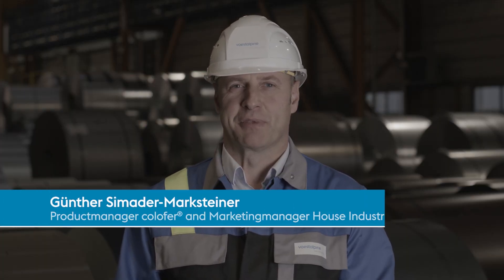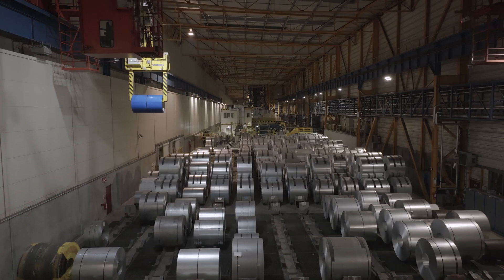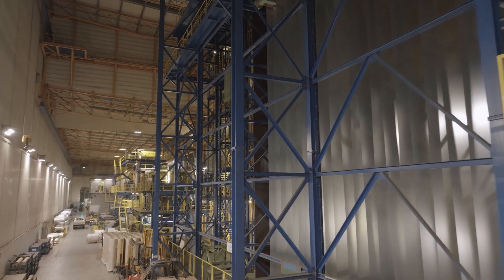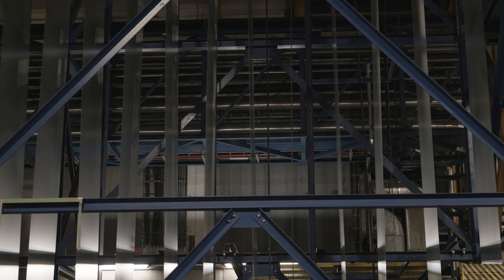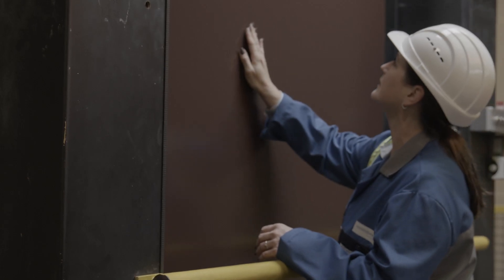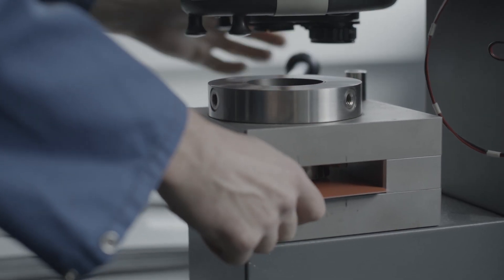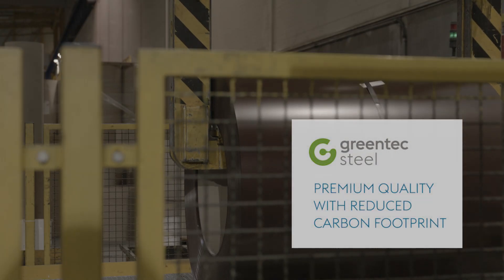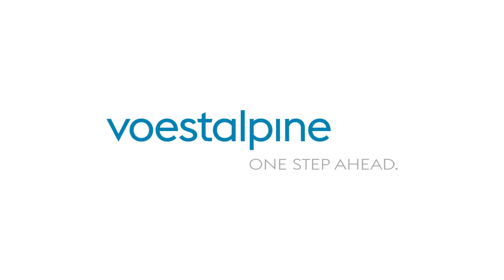Bandbeschichtung vs. Pulverbeschichten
30 % geringere Kosten
Coil Coating bietet kostentechnisch maximale Flexibilität in volatilen Zeiten: Mit der Entscheidung für organisch beschichtetes Stahlband lassen sich sämtliche Materialkosten variabel gestalten, weil alles aus einer Hand kommt. Anders verhält es sich beim Pulverbeschichten: Zusätzlich zum Stahlbeschaffungsprozess müssen noch die Kosten für das Substrat und die dazugehörige Lagerung, Beschichtungskabinen, Öfen, Labor- und andere Infrastrukturen sowie Forschung und Entwicklung berücksichtigt werden.

Besser für die Umwelt
colofer® erfüllt und übertrifft sämtliche Anforderungen in Bezug auf Umweltstandards. Bei Produkten in der greentec steel Editionen liegen die CO2-Emissionen sogar 80 % unter dem weltweiten Durchschnitt. Bei der Pulverbeschichtung ist es schwierig, da die CO2-Bilanz von den jeweiligen Anlagen abhängig ist. Man kann aber klar sagen, dass Coil-Coating im Gegensatz zur Stücklackierung die umweltfreundlichere Lösung ist.